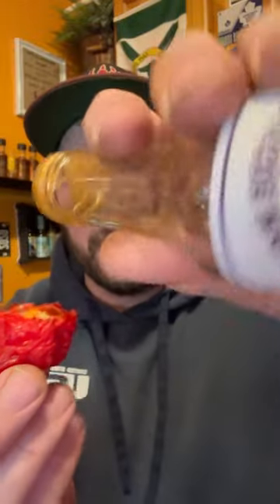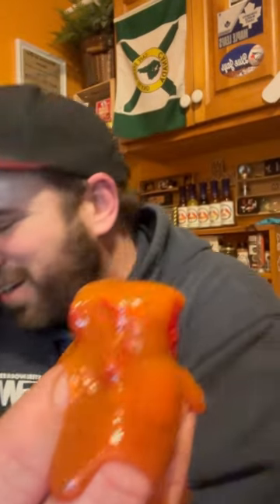Da Gut Bomb Challenge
Da Gut Bomb Challenge, proceed with caution